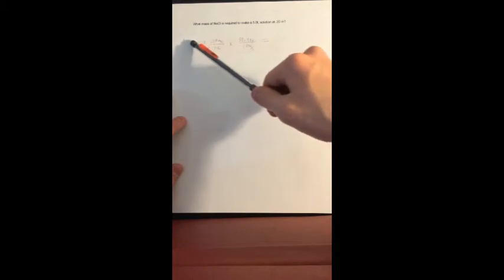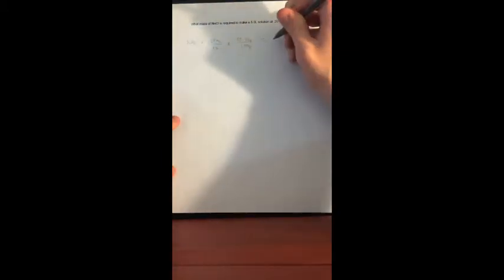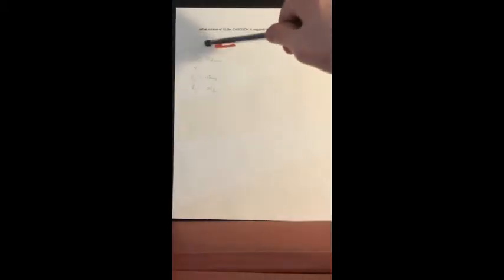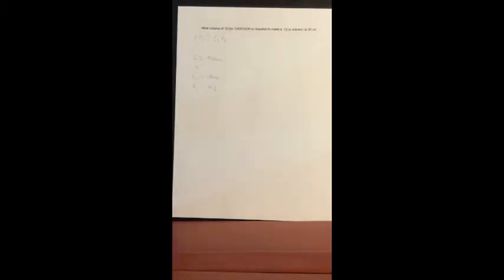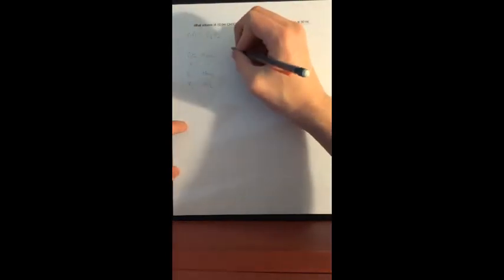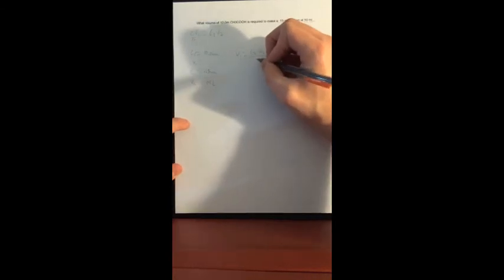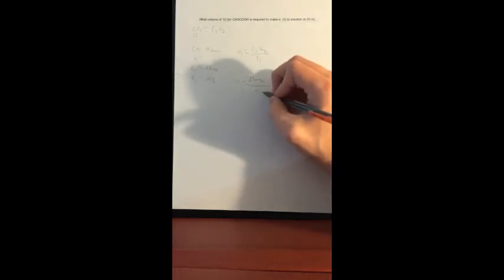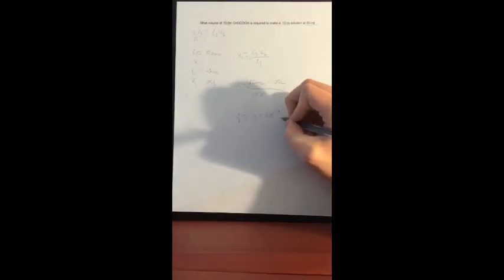Standard Solutions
For Centennial Academy